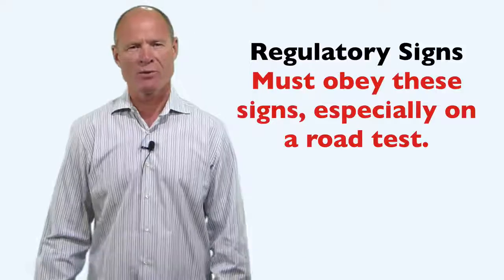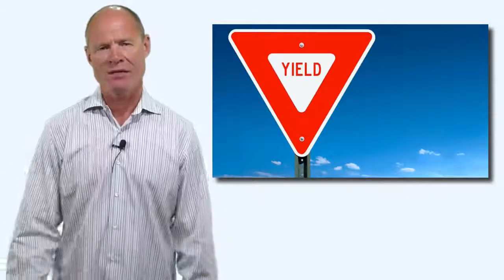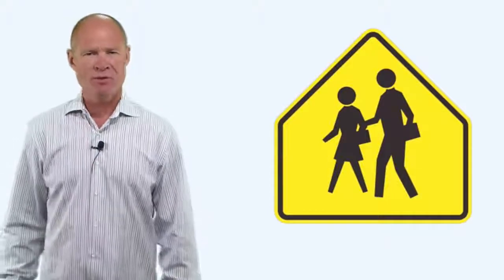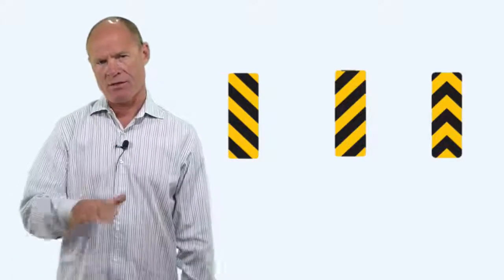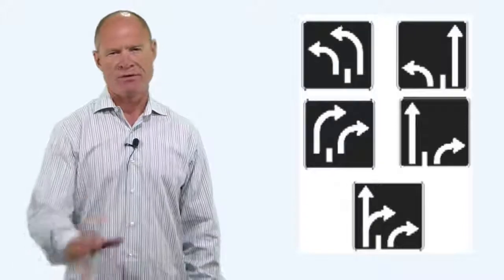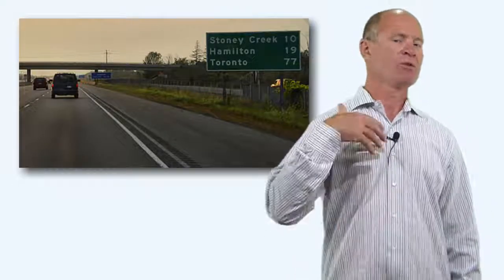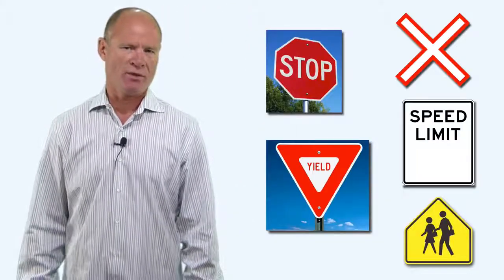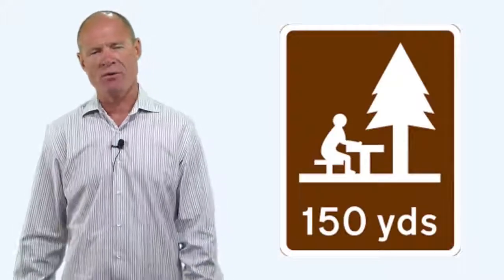Road Sign Classifications Passing a Road Test